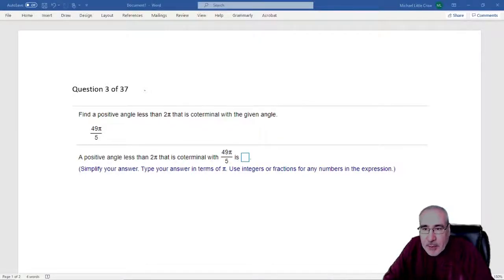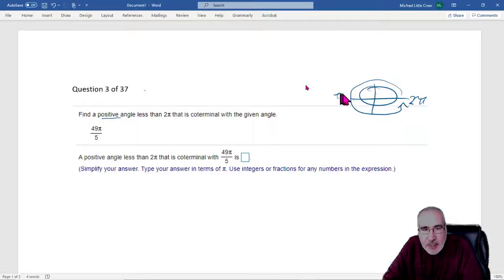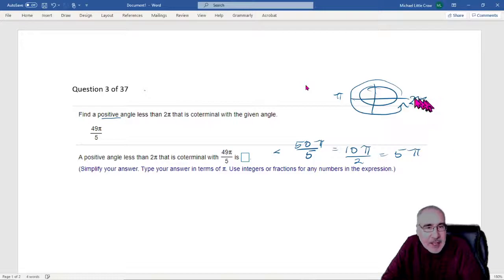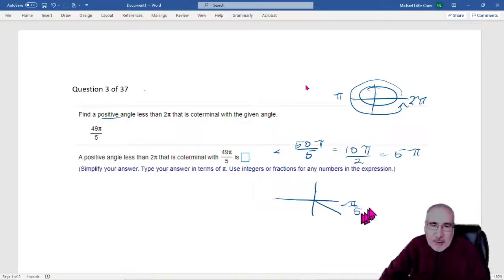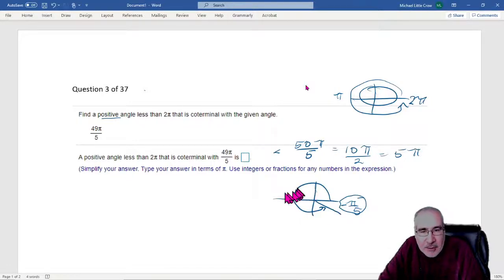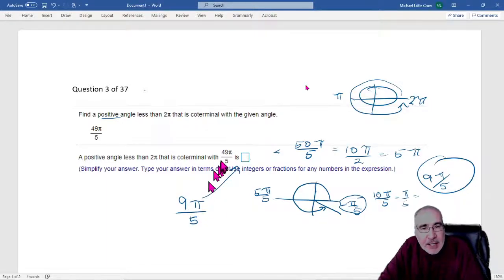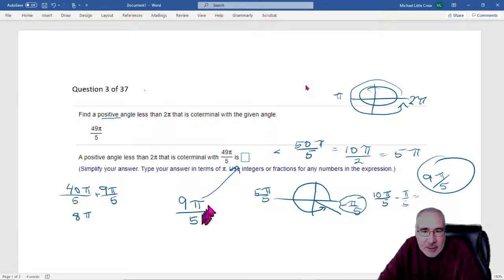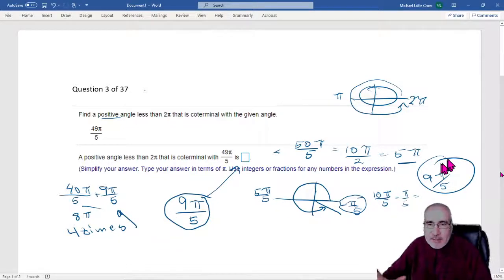MAT170 Final Review Q03